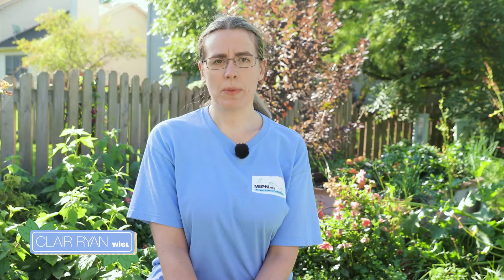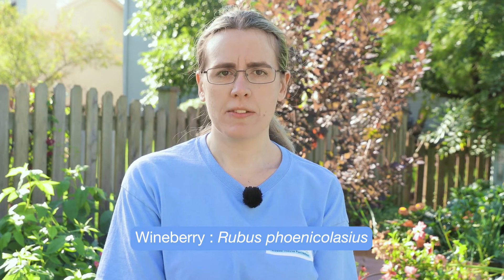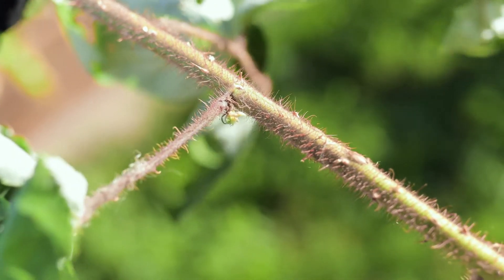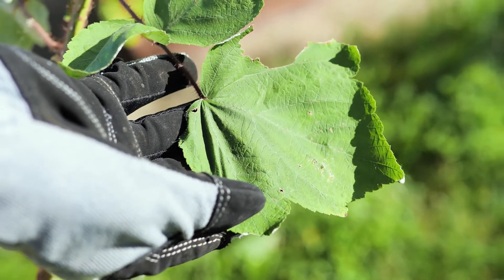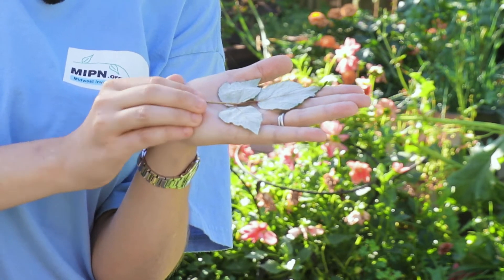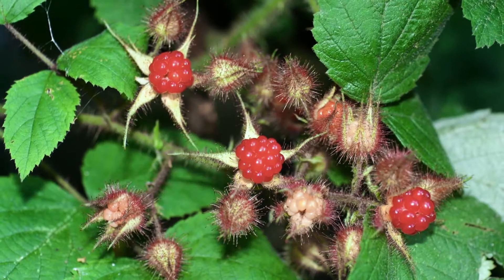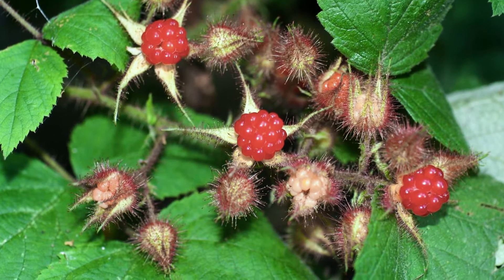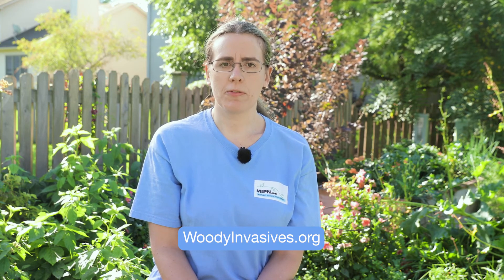Identify Invasive Shrubs - Wineberry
The fruits of Wineberry (Rubus phoenicolasius) look very similar to commercial raspberries. Additionally, with its long, arching, thorning canes and compound leaves, wineberry can look fairly similar to native related species you might find out in the wild. Learn how to identify this early detection species for most of the Great Lakes Region, and if you find it, please report it.